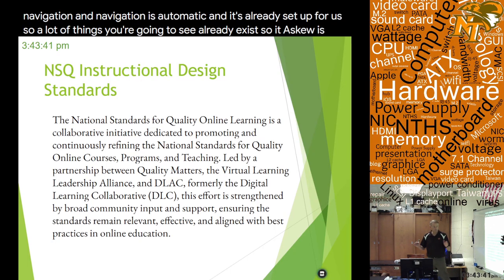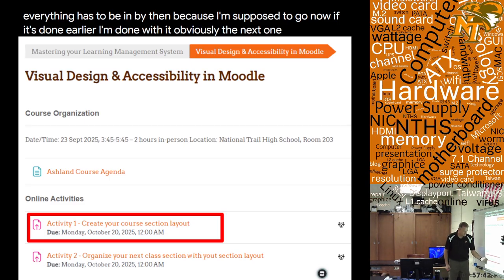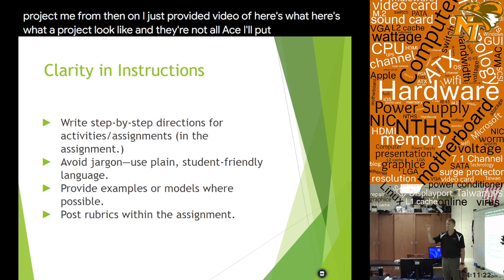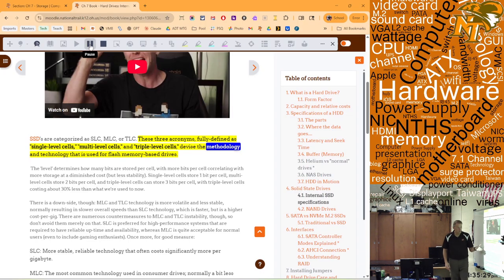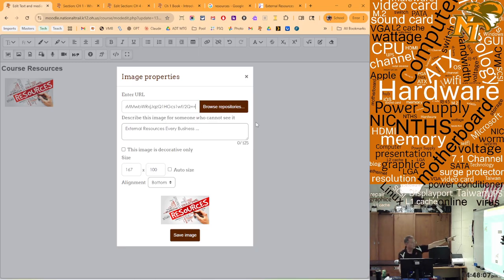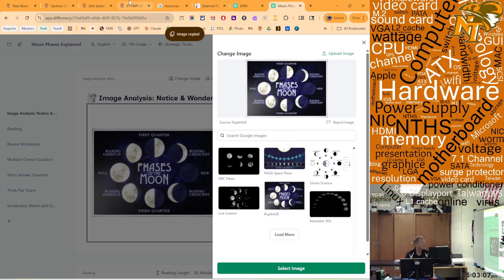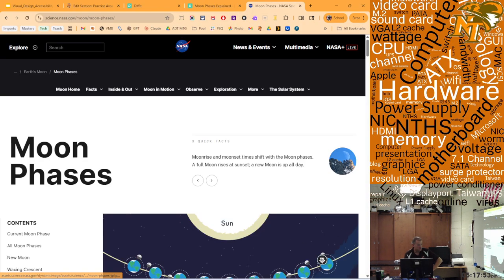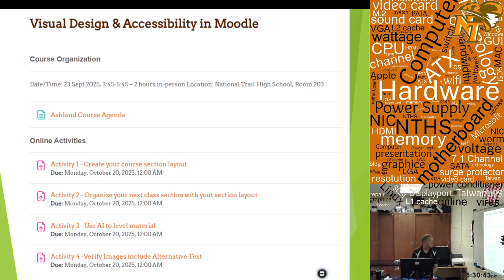Visual_Design_Accessibility_Moodle